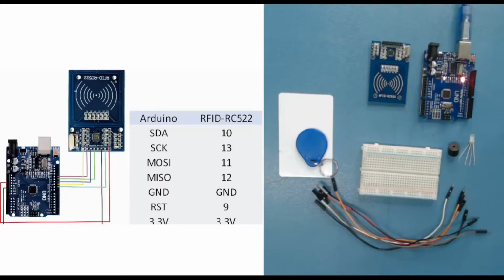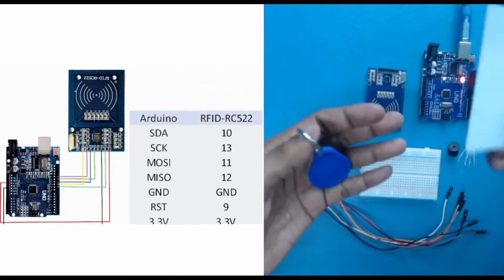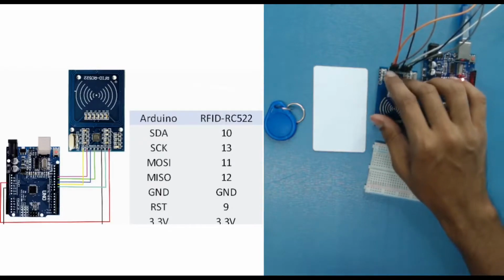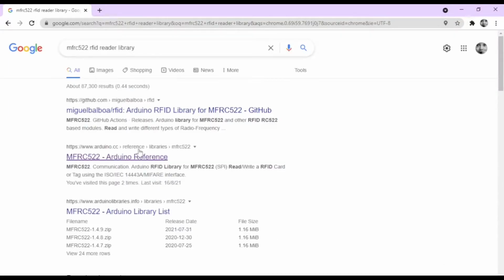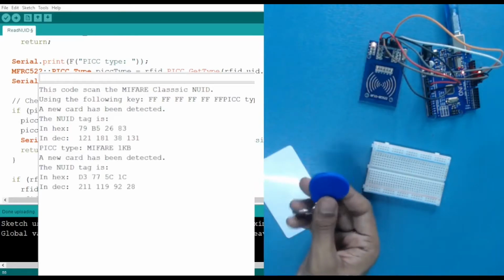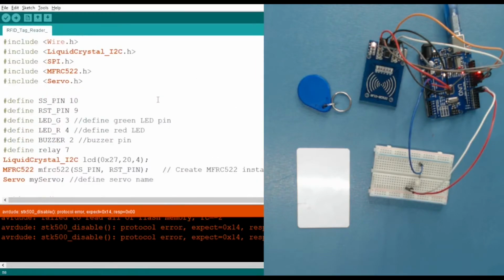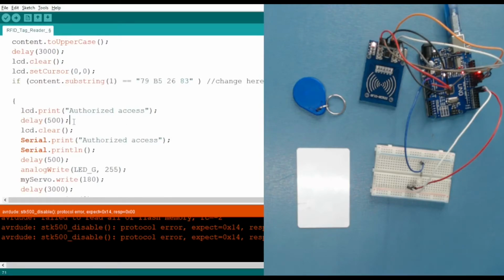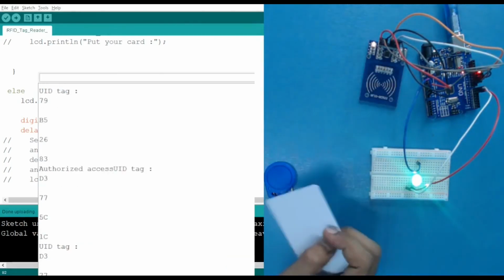How To Make RFID Door Lock Using Arduino | RFID Door Lock Access Control System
RFID stands for Radio Frequency Identification and is widely used in security systems like door access security systems, office attendance registers, and many more. The tutorial will tell you how to make such a project using RFID sensors.